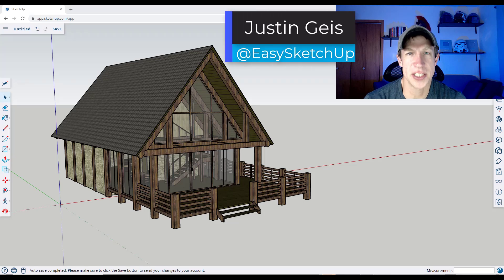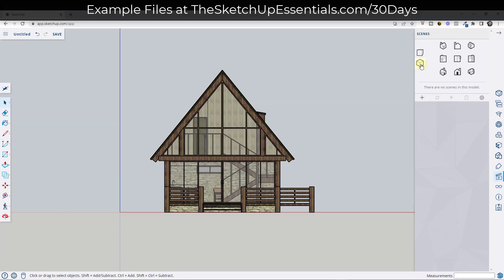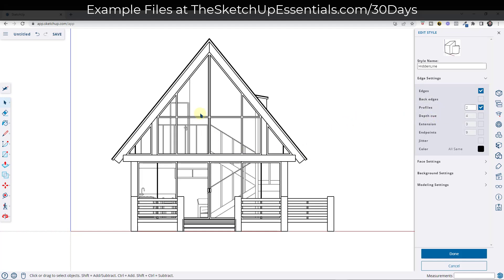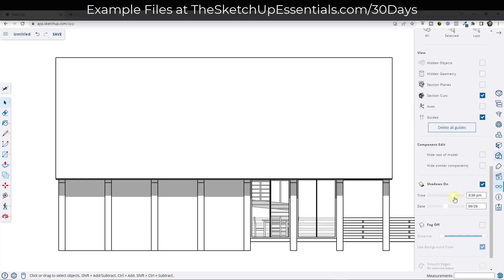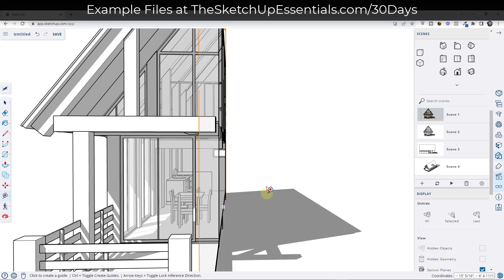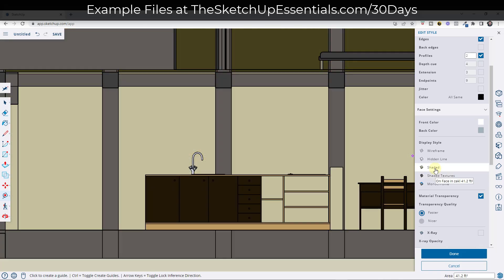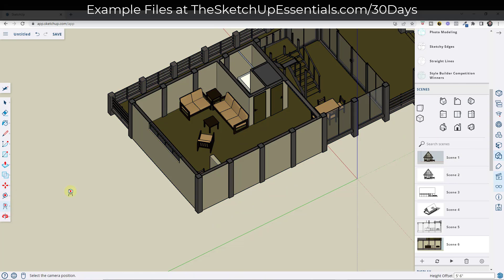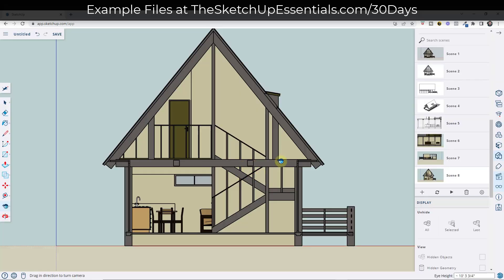Learn SketchUp in 30 Days DAY 23 - ELEVATIONS AND SECTIONS!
In this video, learn to create elevation views and section views from your SketchUp models! These can be helpful for isolating a specific exterior side of your building, or getting a good look at what's contained inside your building!

TIMESTAMPS
0:00 - Introduction
0:16 - Example model location
0:46 - Creating a true elevation view with parallel projection
1:43 - Saving views and creating a black and white style
3:07 - Adding shadows for depth
4:45 - Creating an interior elevation view with section planes
6:58 - Creating interior elevations without section planes
9:38 - Next video in series